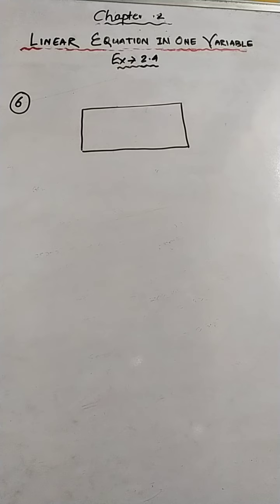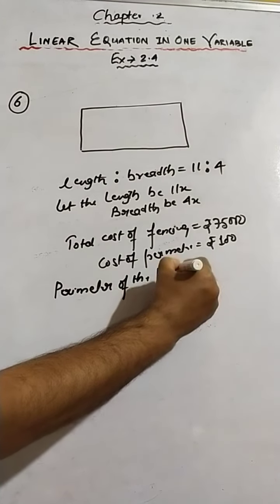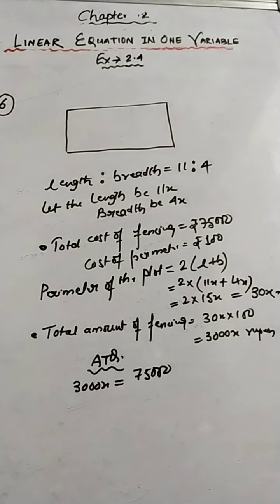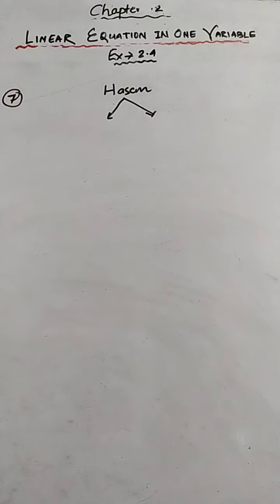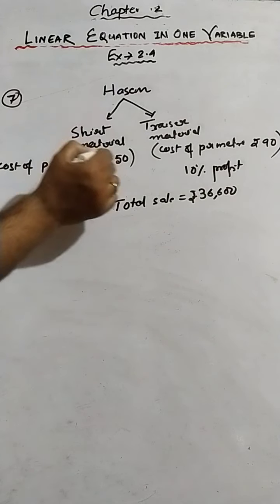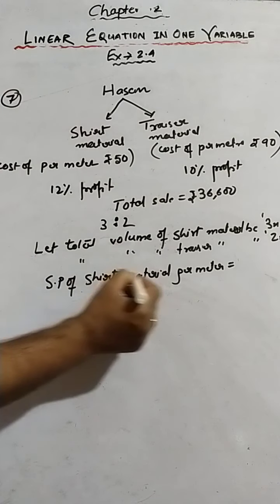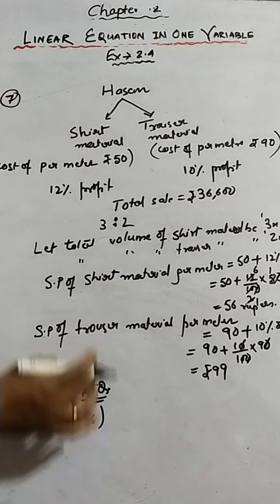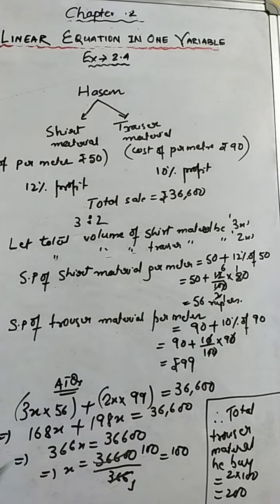chapter 2 Linear equation in one variable